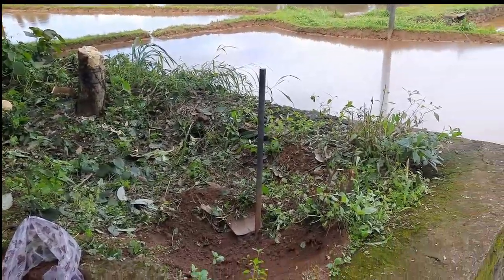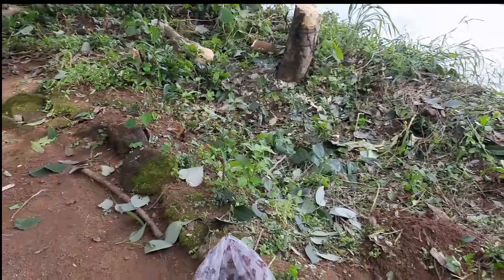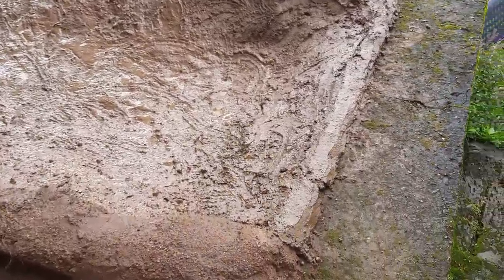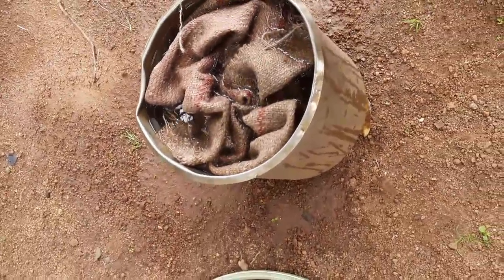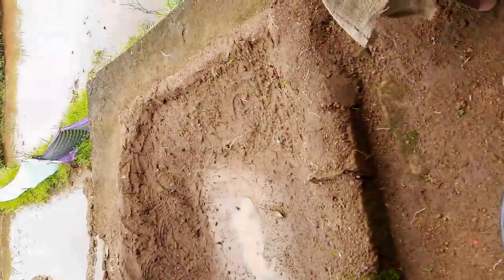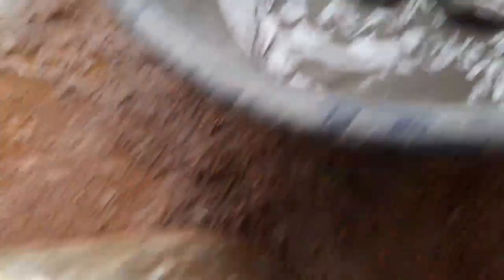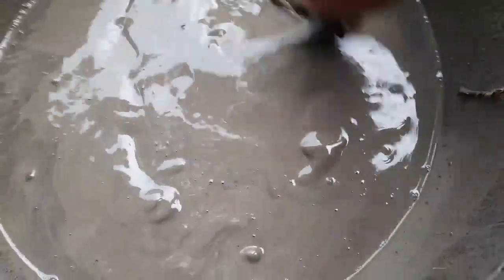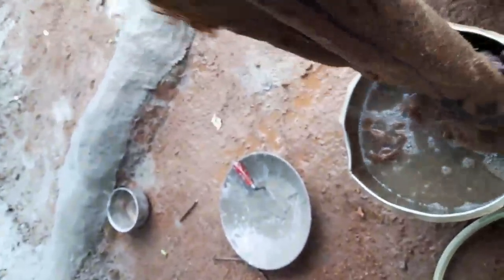Fish pond construction, കുറഞ്ഞ ചിലവിൽ മീൻകുളം / താമരകുളം നിർമിക്കാം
കുറഞ്ഞ ചിലവിൽ മീൻകുളം / താമരകുളം നിർമിക്കാം

Cement 80kg - 700
Sack - 400
Dr fix it and pool paint- 400
Total expense - 1500

Fish pond constriction

fish pond making
cheap fish pond
pond making with sack and cement.
sack pool
Cement pool
Sack cement pool
fish pond with Sack
Sack pond making
less expense pond
fish pond construction
fish pond construction with sack and cement
blue pond construction
pool painting
restore pond
kerala fish pond
kerala style fish pond
kerala sack fish pond
gardening
pool in garden
swimming pool